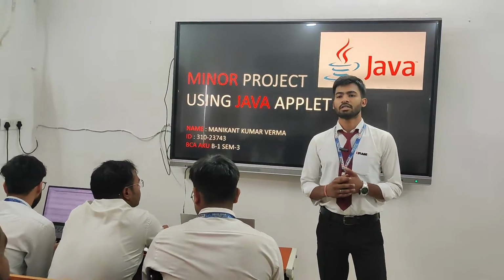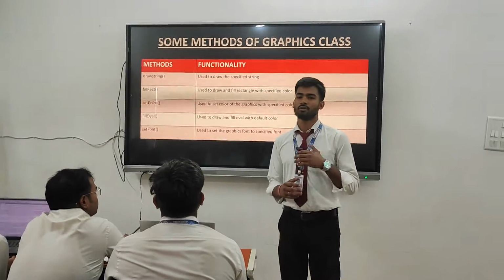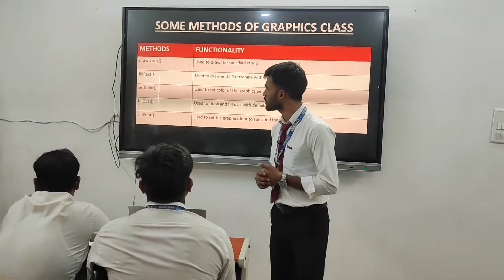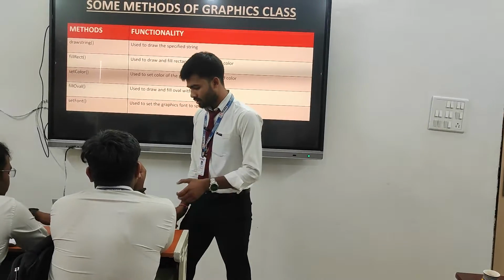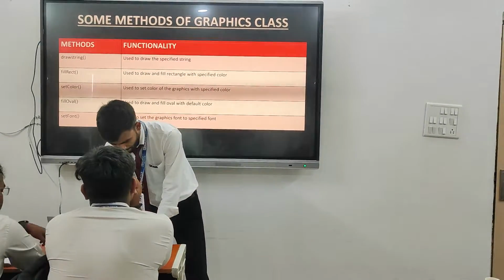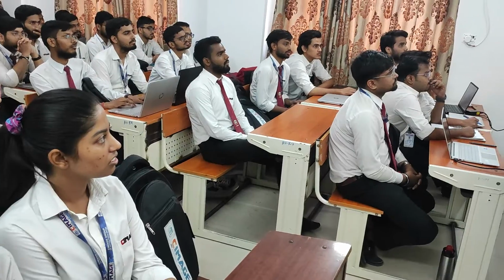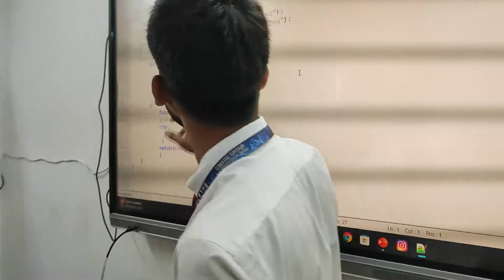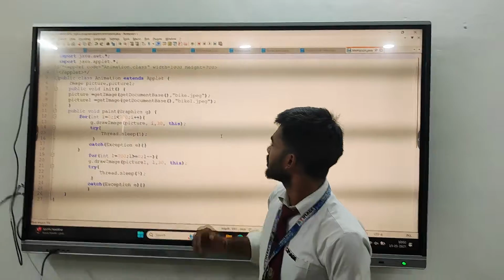Activity : Minor Project using Applet | JAVA Programming